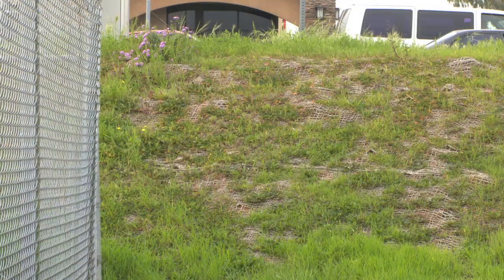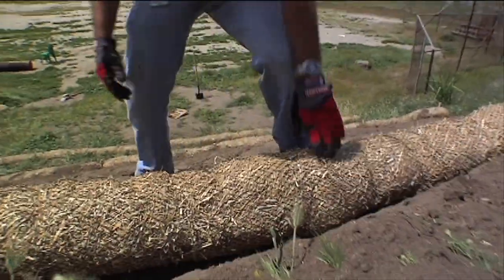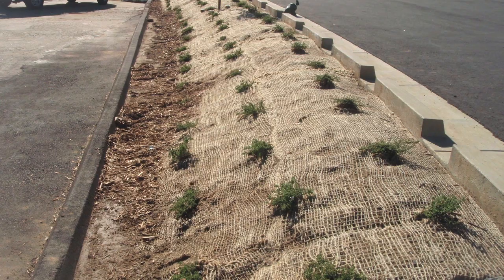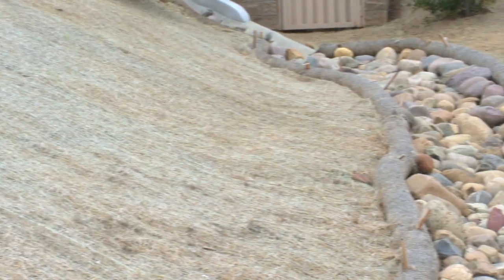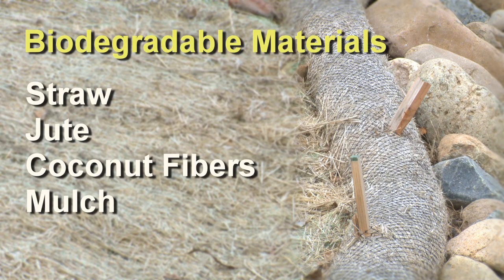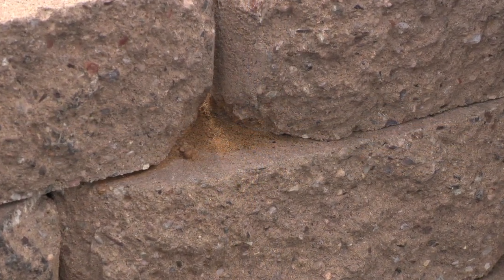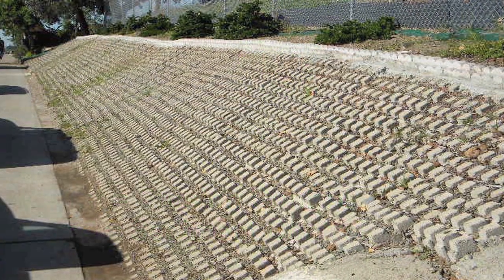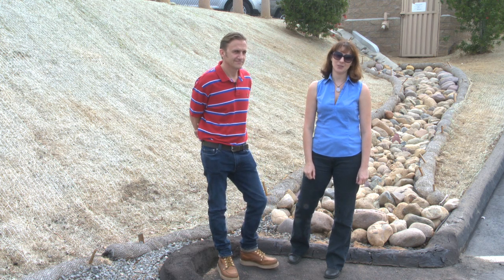Stormwater Strategies: Erosion & Sediment Control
Learn erosion and sediment control using Best Management Practices.